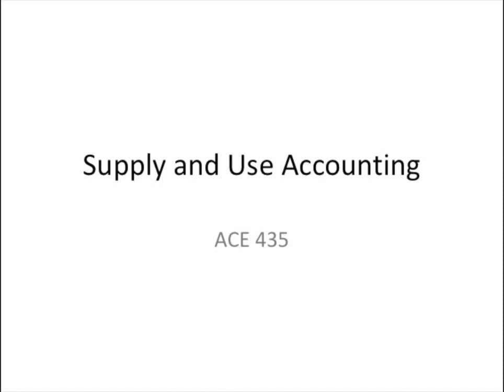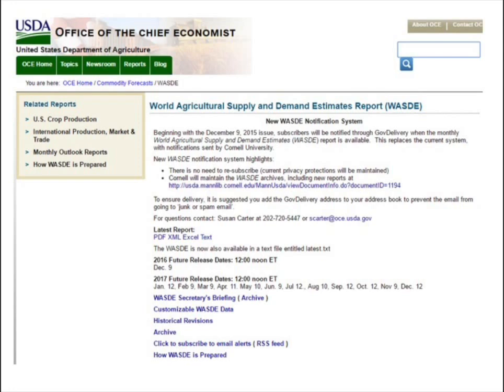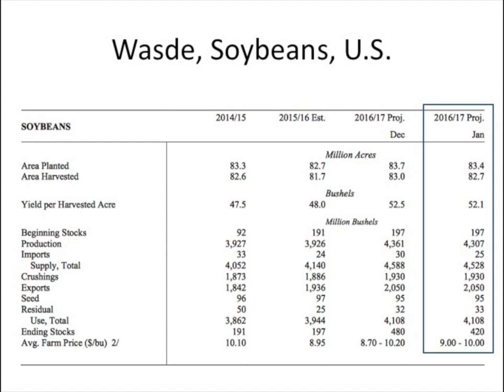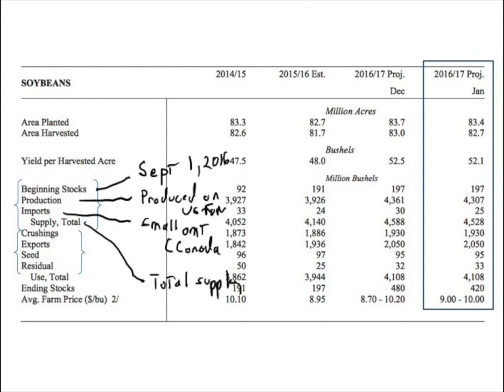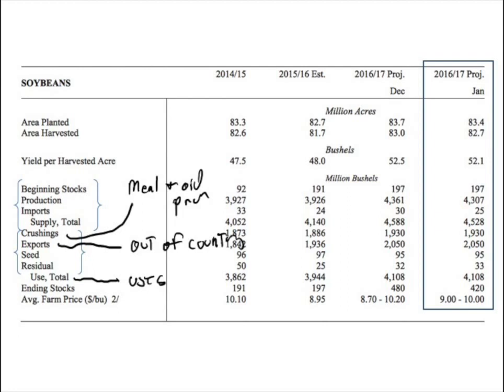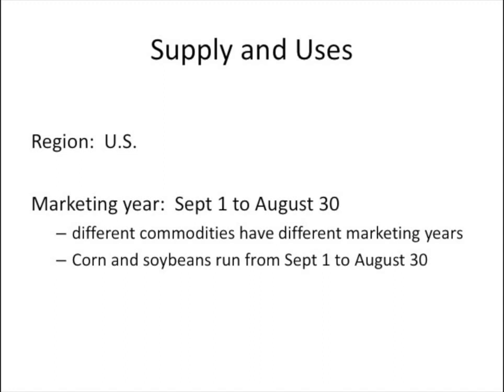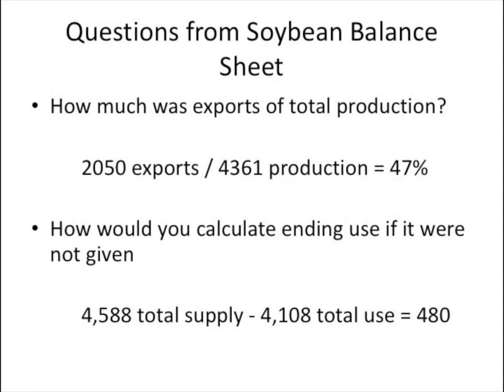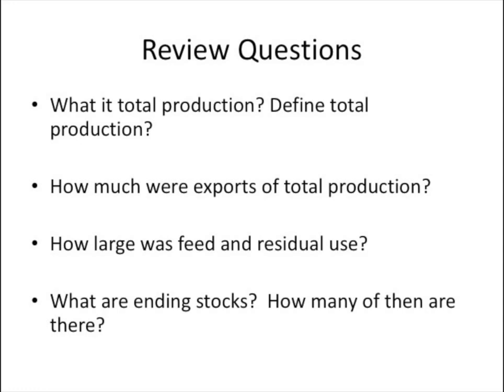1 2 supply use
Examines supply and use reports produced for agricultural commodities.